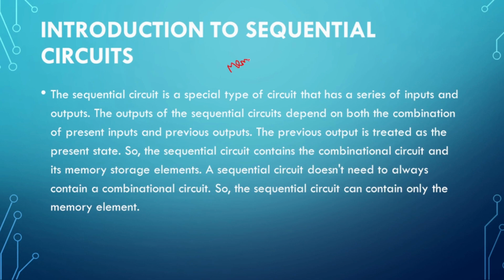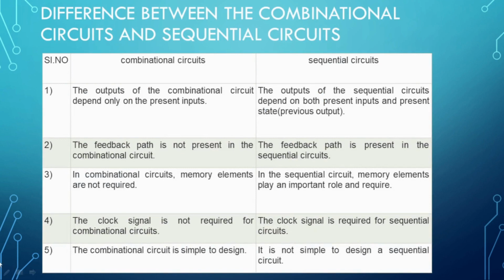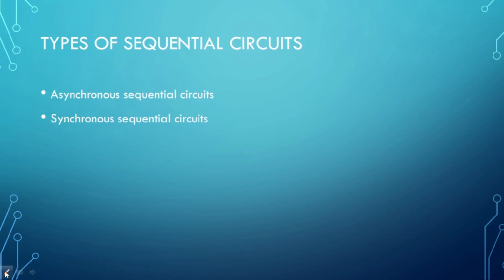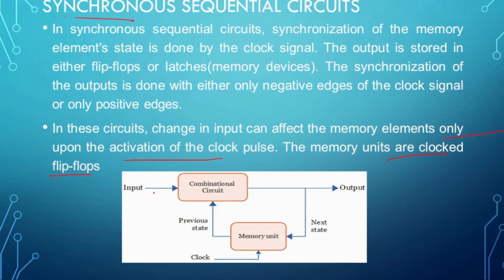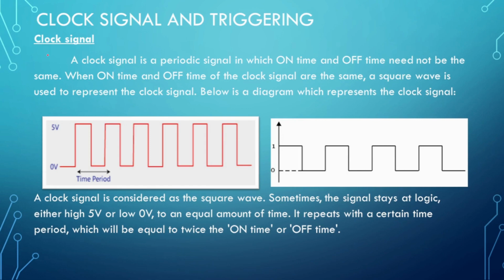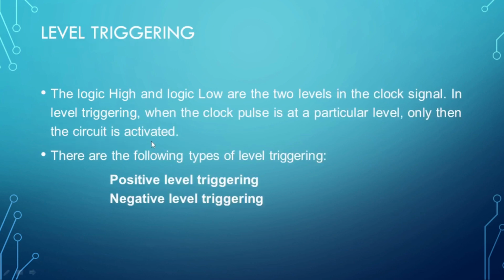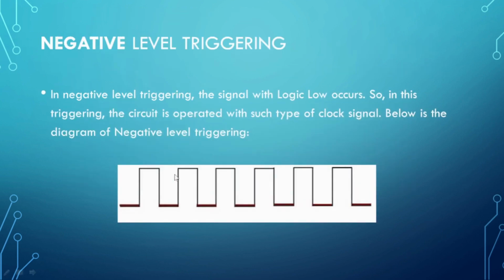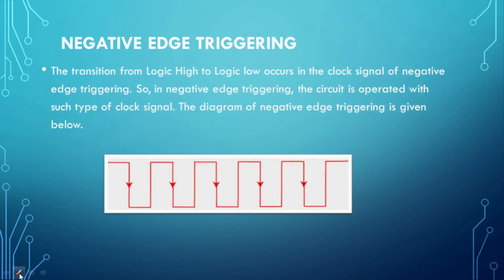Digital Principle Computer Organization-Unit 2 Synchronous Sequential Logic- Introduction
Digital Principle Computer Organization-Unit 2 Synchronous  Sequential Logic- Introduction Part 1
What is mean by sequential circuit ?
Difference between combinational circuit and sequential circuit.
Types of Sequential circuit.
Types of Triggering.